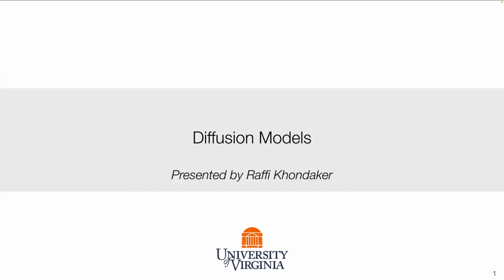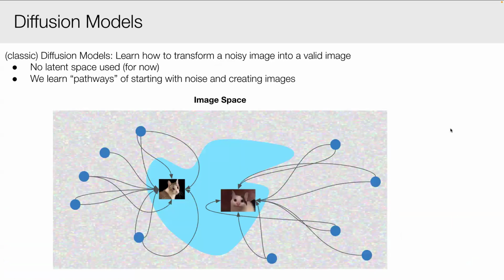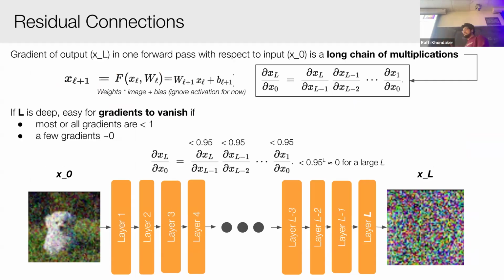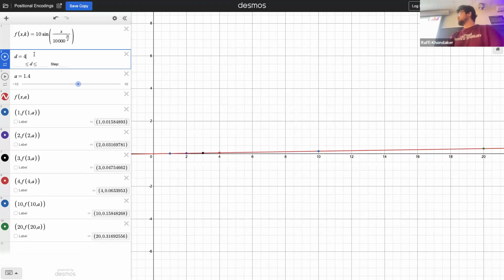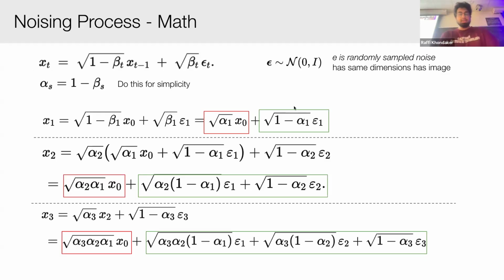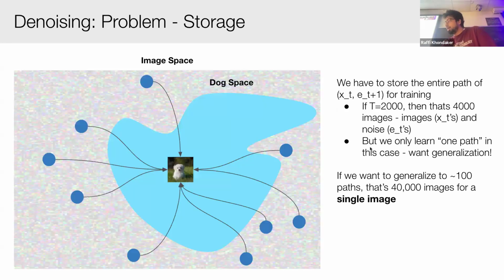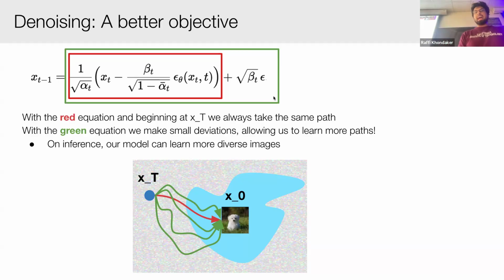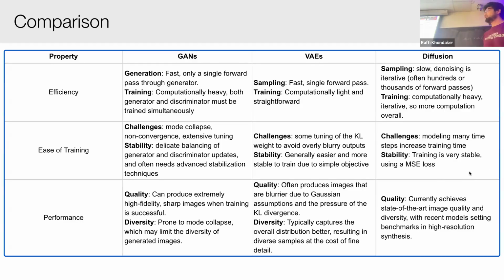Diffusion Models - Lecture 9, F2025